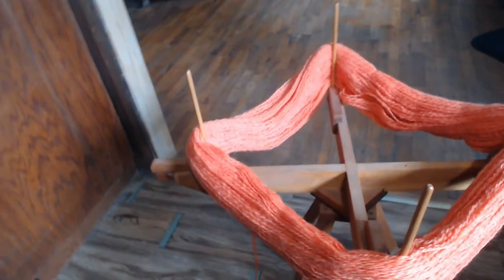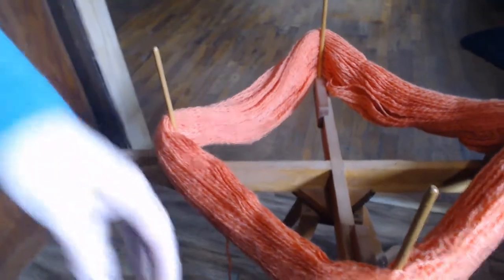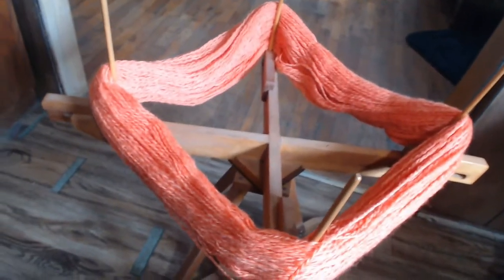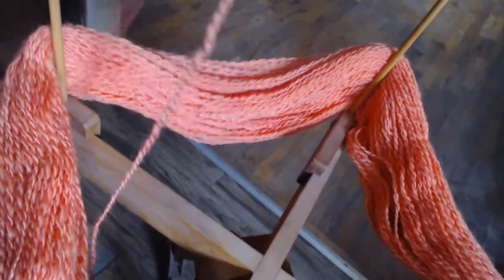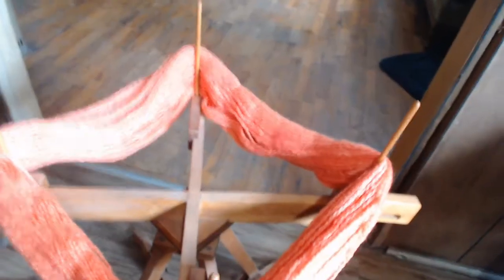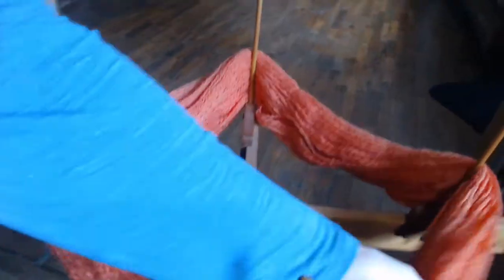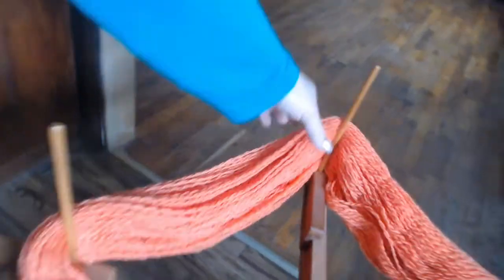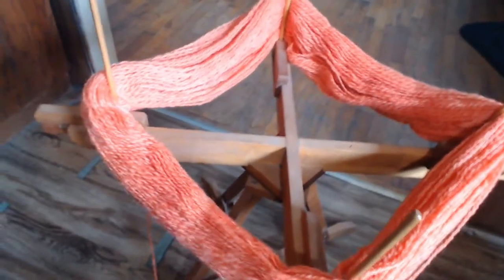SFF Take 2 - How to get a Hank of yarn unwound